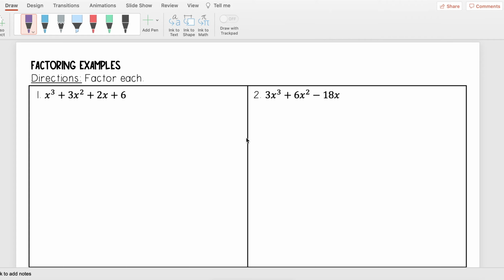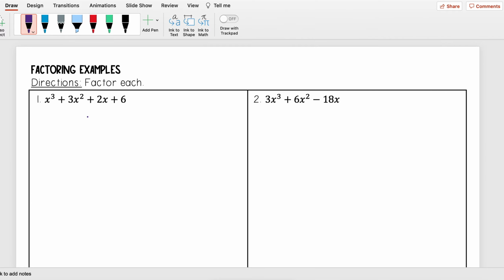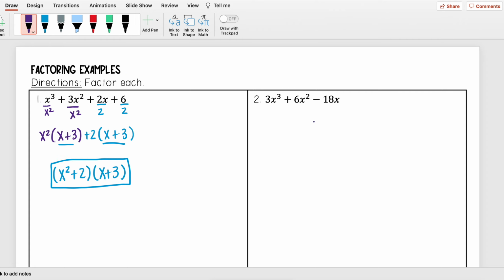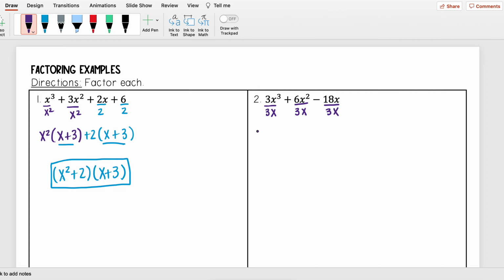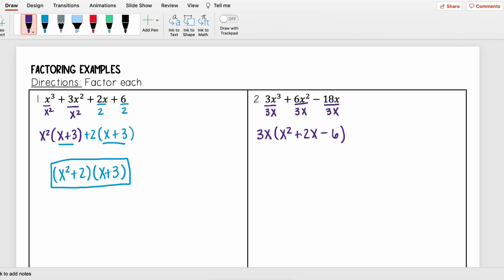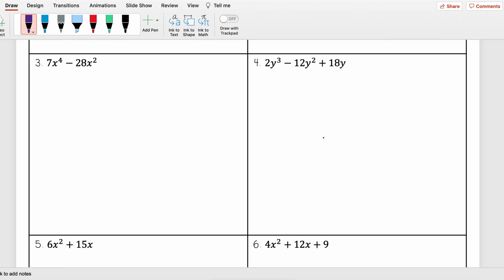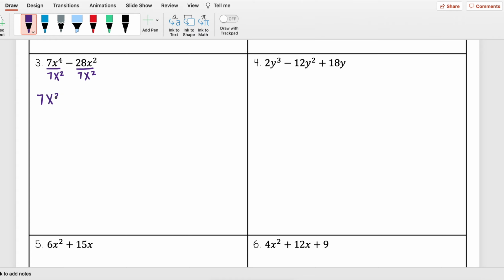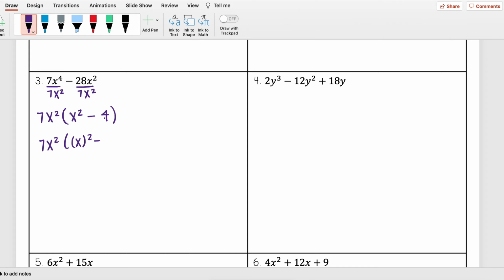Factoring Completely Examples Part 1